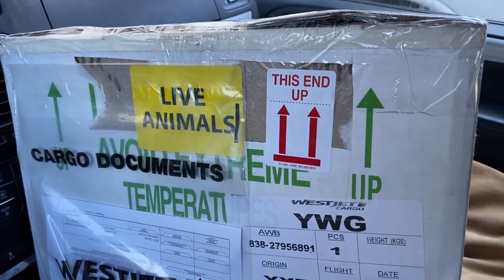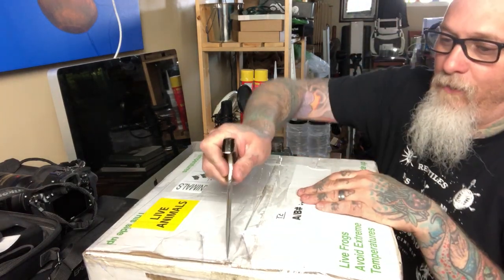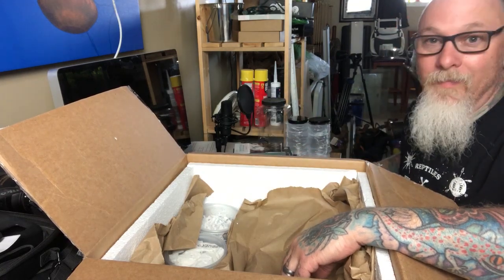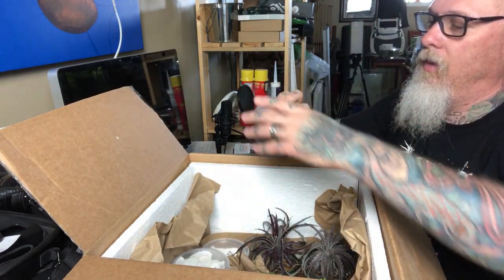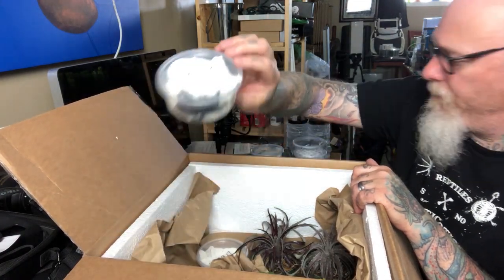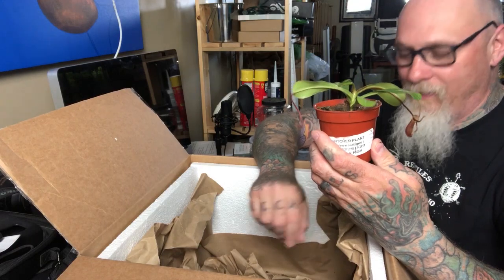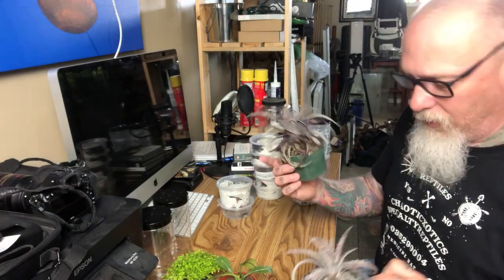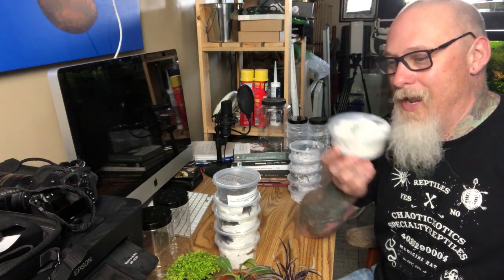NEW CRITTER DAY! Unboxing New Critters for the Lair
Today we head to Westjet cargo for another amazing shipment of new critters from our good friends over at Port Credit Pets, Canada's Reptile Central. Canada's oldest reptile/exotic specialty pet store established in 1951!
Check them out for all your reptile needs. They ship coast to coast in Canada.

What do you think we got today?
Biggs